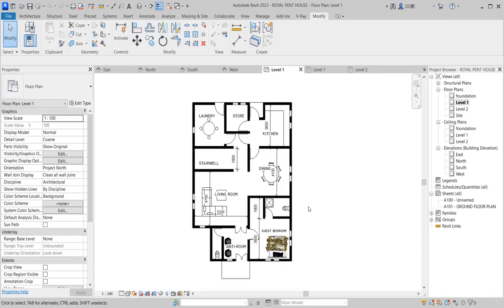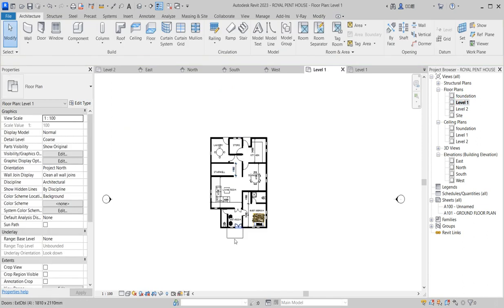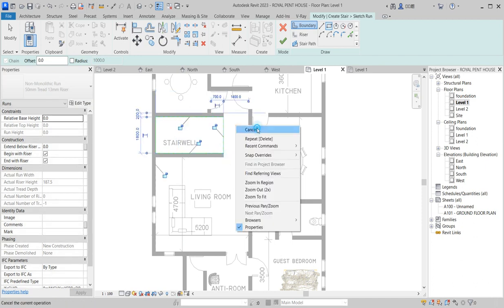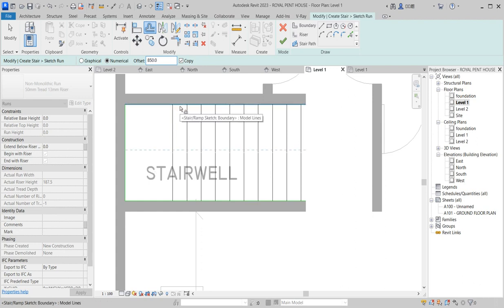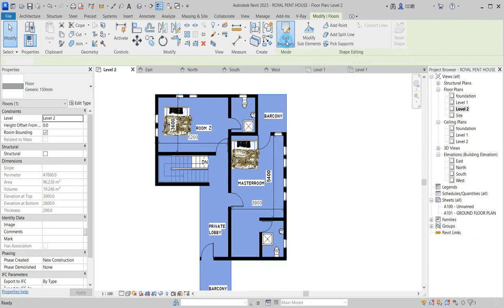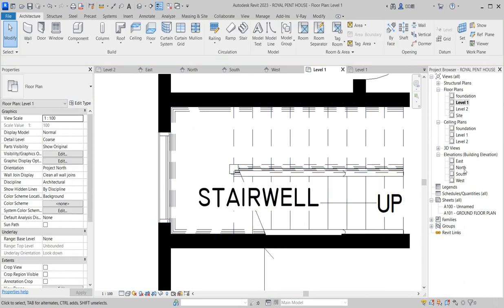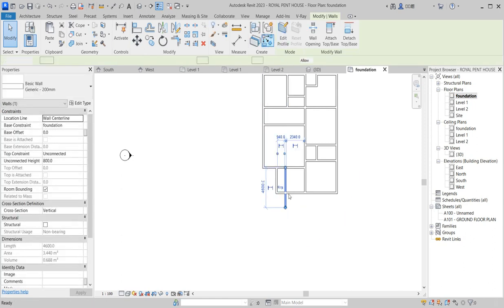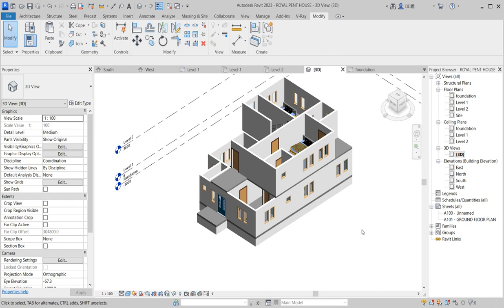3RP HOW TO CREATE COMPLETE STAIRCASE PLAN | REVIT ARCHITECTURE | ROYAL PENT 🏠 HOUSE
3RP HOW TO CREATE COMPLETE STAIRCASE PLAN | REVIT ARCHITECTURE | ROYAL PENT 🏠 HOUSE